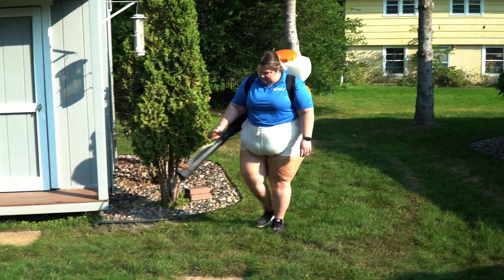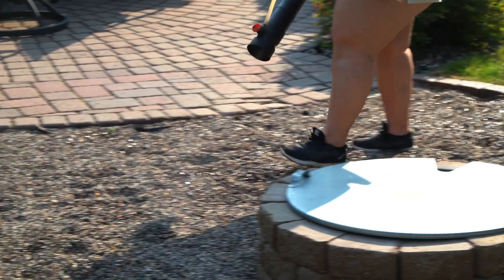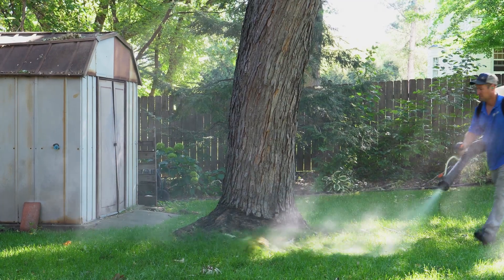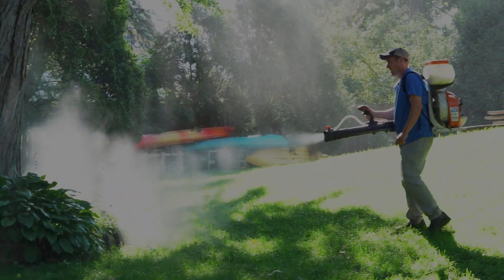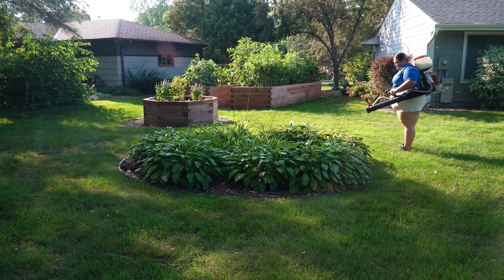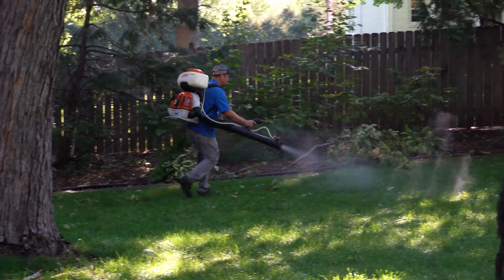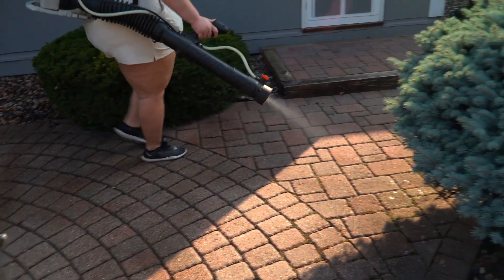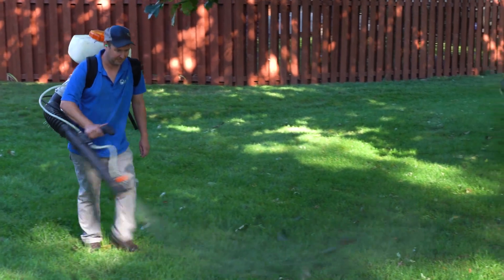CEDAR OIL SPRAY 9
Naturally suppress mosquitos and other pests